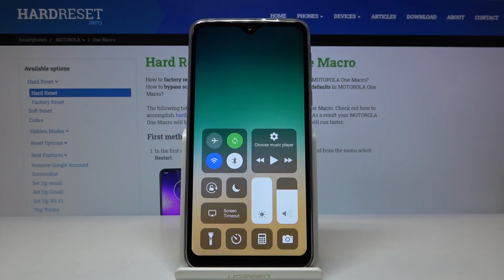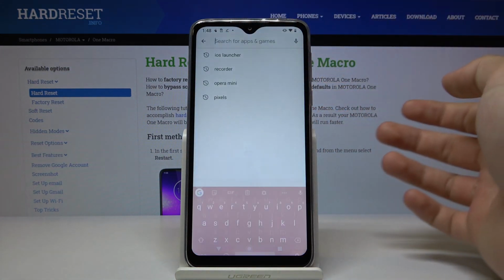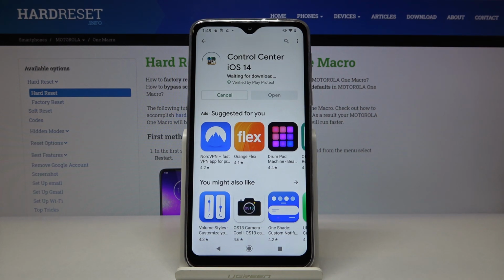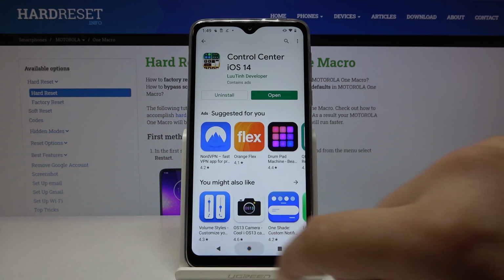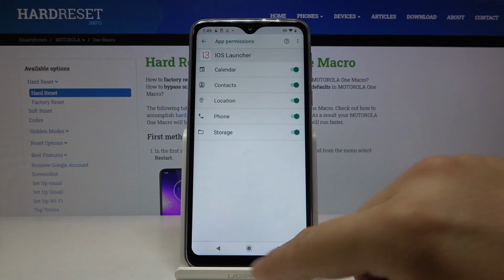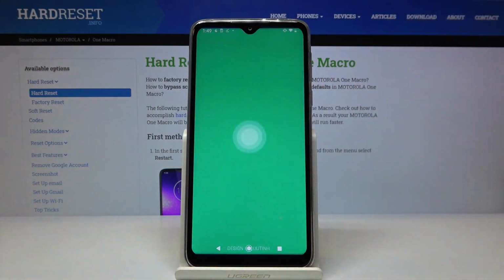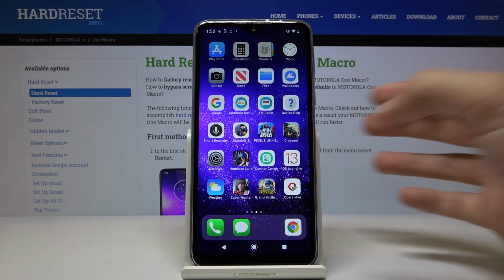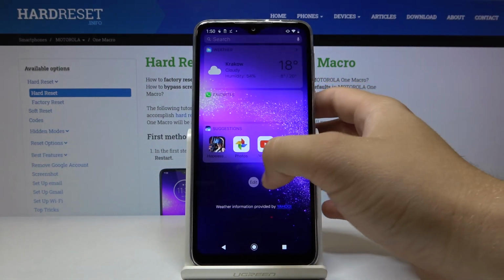How to Download and Install iOS Launcher on MOTOROLA One Macro – iOS Layout for Android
Learn more info about MOTOROLA One Macro:
Are you the biggest fan of iOS and you’d like to have it on your MOTOROLA One Macro? In this video we are coming with help! Here we are coming to show you how easily you can find proper iOS launcher, how to download it successfully and install without any problems. Let’s follow all shown steps and apply iOS layout in your MOTOROLA One Macro!

How to Get iOS Launcher in MOTOROLA One Macro? How to apply iOS Launcher in MOTOROLA One Macro? How to install iOS Launcher in MOTOROLA One Macro? How to apply Apple Layout in MOTOROLA One Macro? How to get iOS Launcher on Android System in MOTOROLA One Macro? How to Download iOS Launcher in MOTOROLA One Macro?